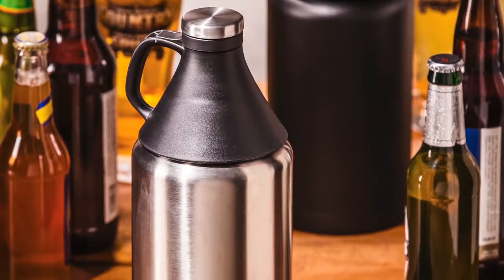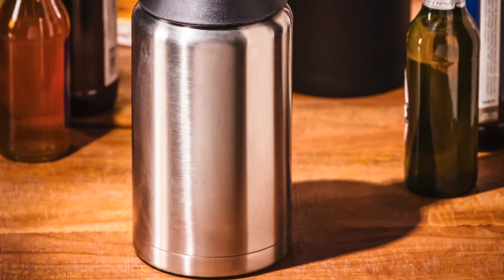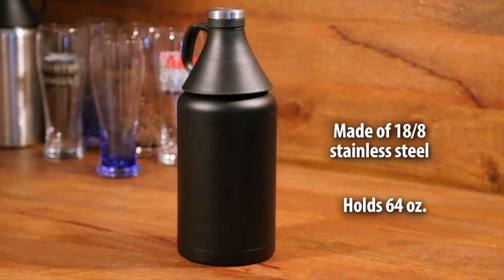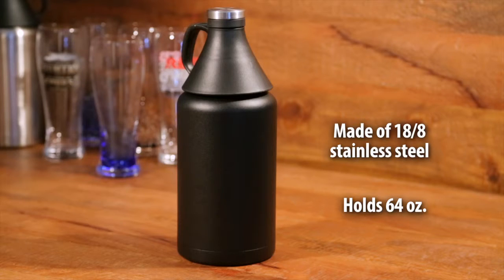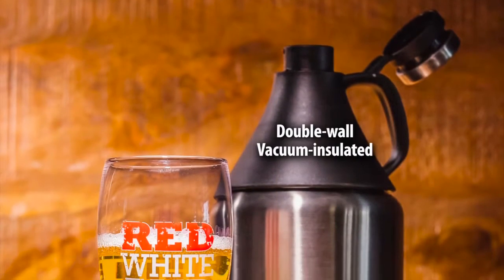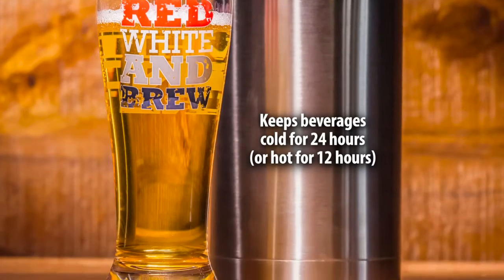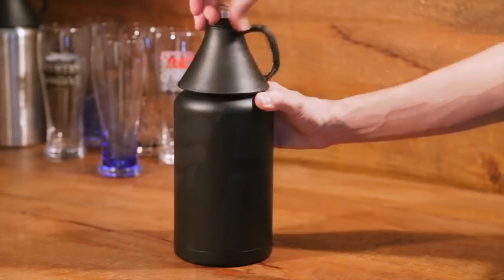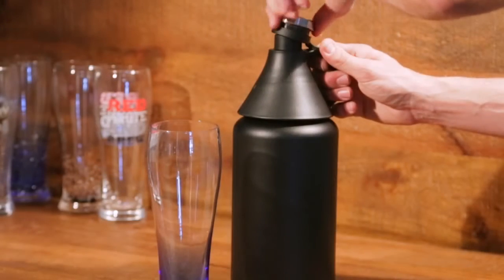Stainless Steel Beer Growler from Cypress Home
Cypress Home is an Evergreen Enterprises brand.